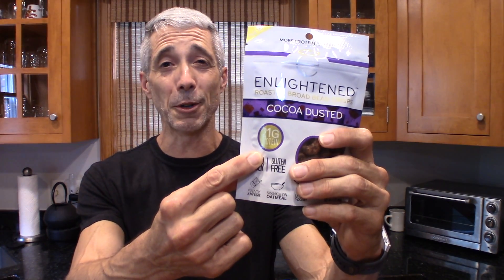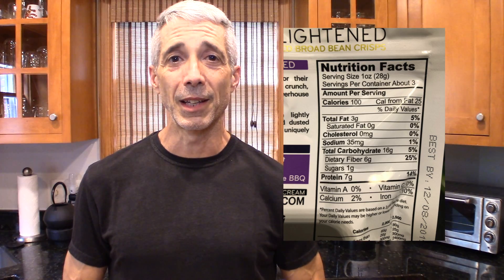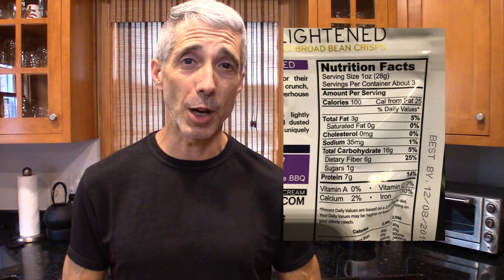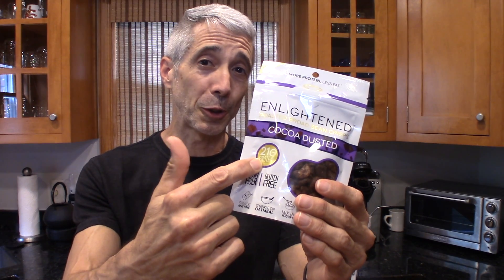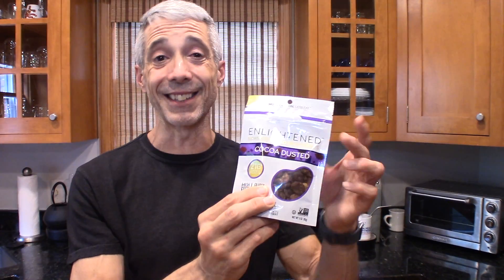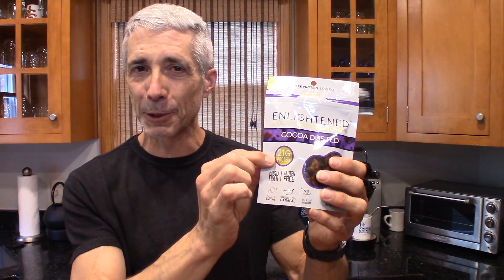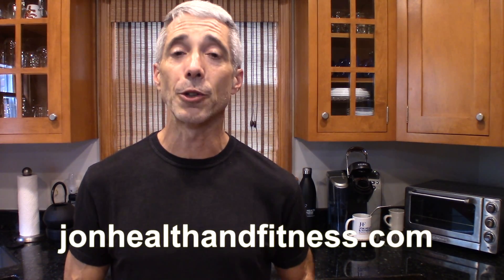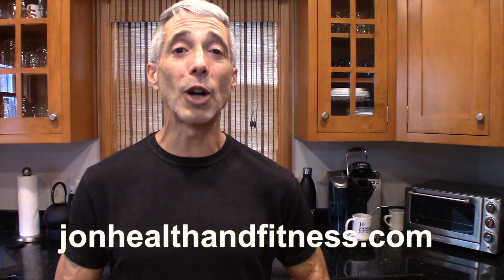Read The Label: Protein And The Games Marketers Play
That snack you just bought sure has a lot of protein in it.  Or does it? Part of our "Read the Label" series looking into the games marketers play, in this case, overstating protein content by ignoring their own recommended serving size.

Check out our TeeSpring store for humorous motivational items with a little bit of an edge! T-shirts, mugs, and totes:

"I Don't Like to Talk When I'm Exercising.  I'm Exercising."
"Yeah, I'm Getting Older. You Got a Better Idea?"
"Sound Mind Sound Body Well, One out of Two Ain't Dab"
"I'm Too Old and Frail to Sit at a Desk All Day"

Thanks for watching, and don't forget to like it if you like it, subscribe if you really like it, and share if you like it so much, you want to spread the word!

Hope you stop by again soon.
Take care!
Jon